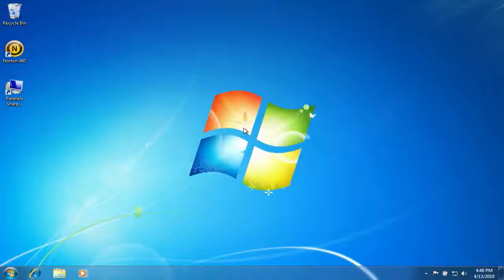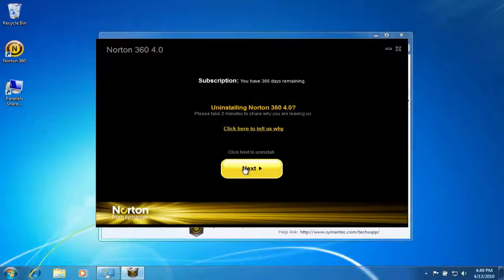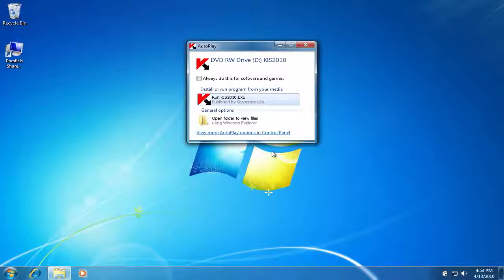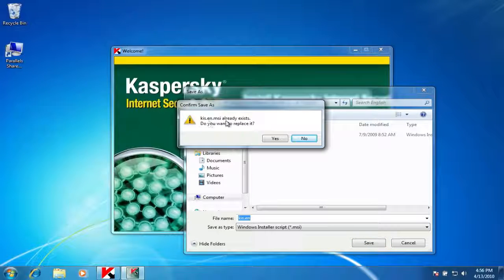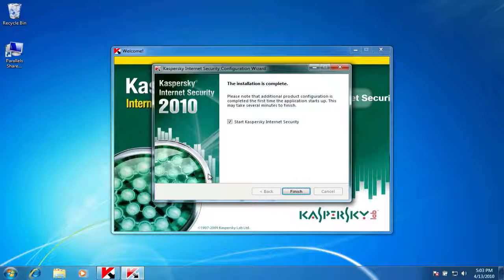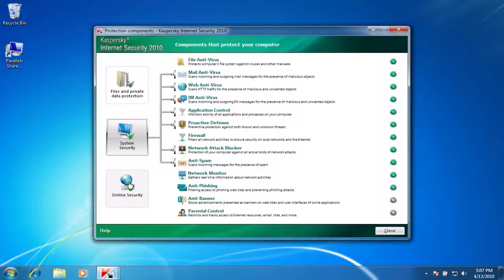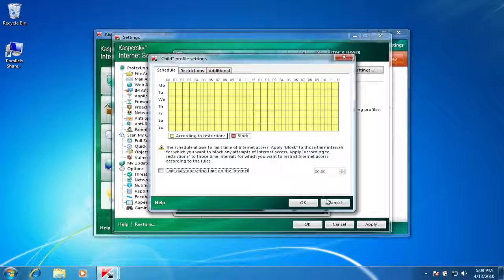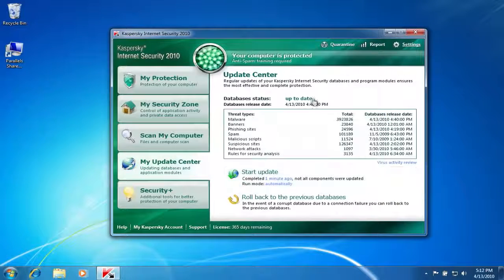Installing Anti Virus On A Windows 7 Computer